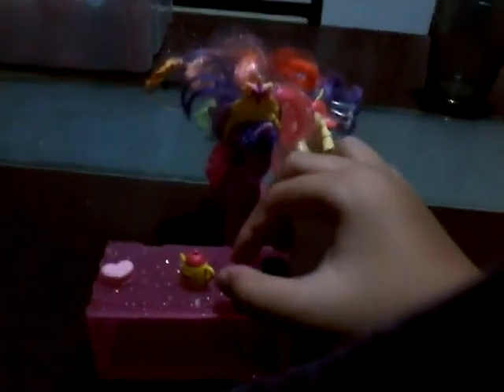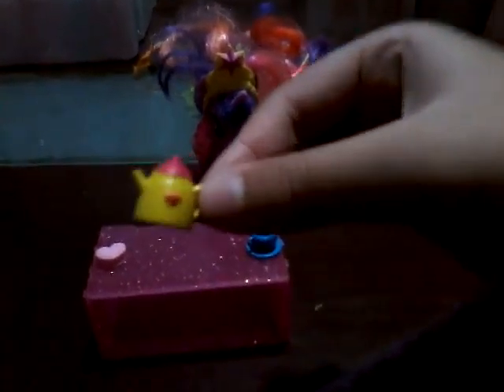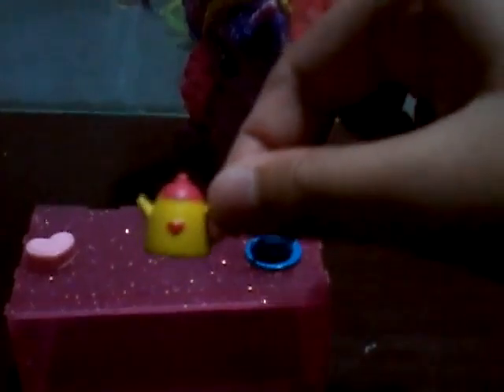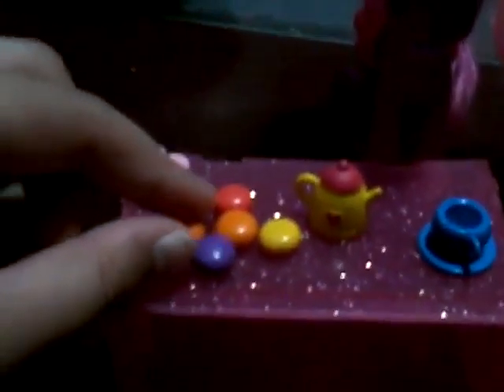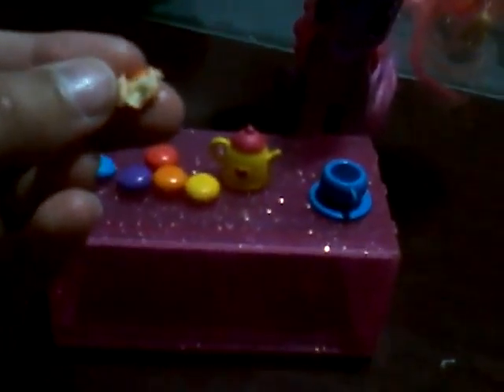Rarity and twilight tea party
Hahahaha